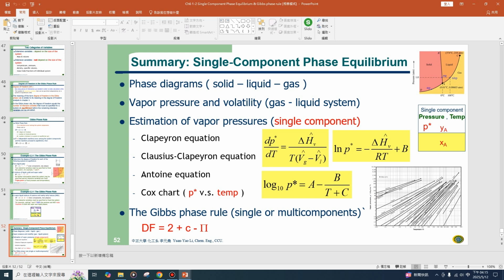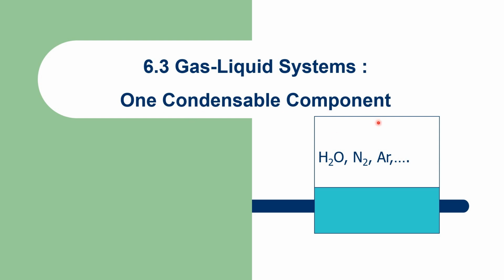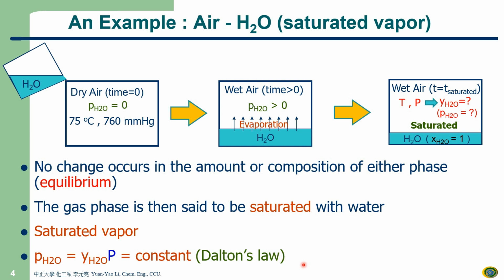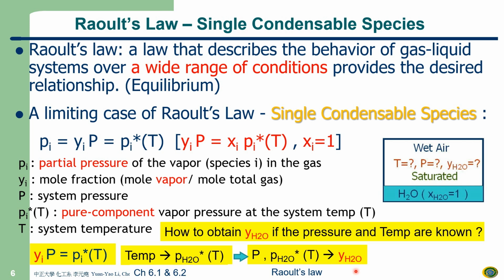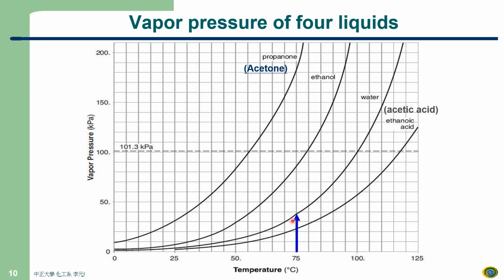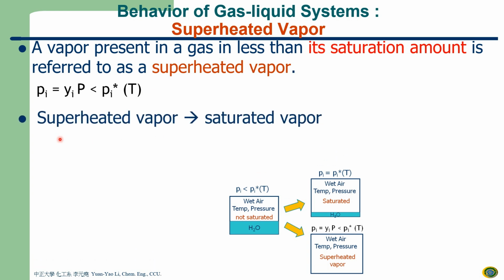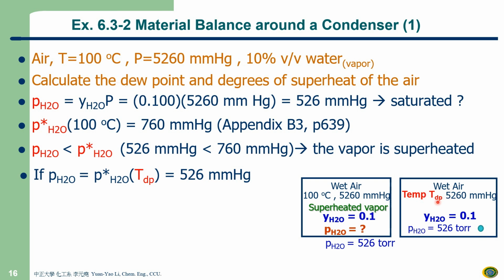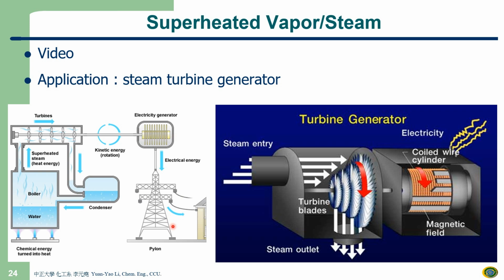Ch6.3 Gas liquid systems; one condensable componen